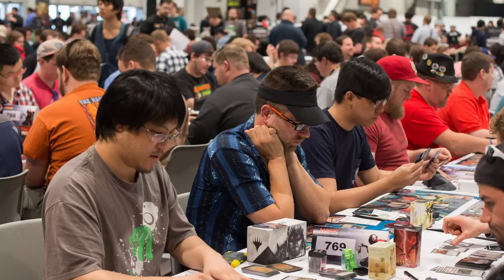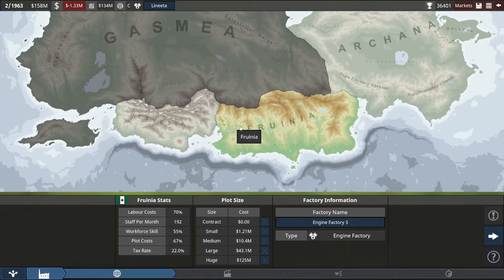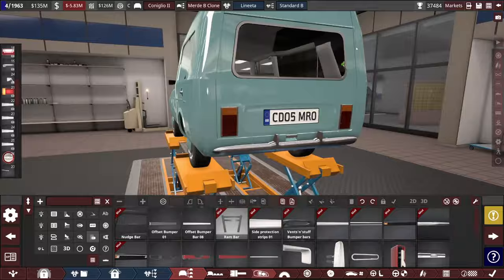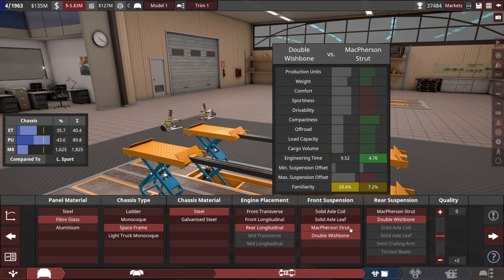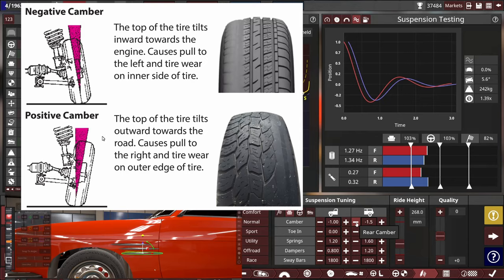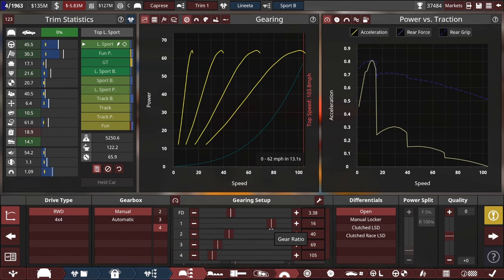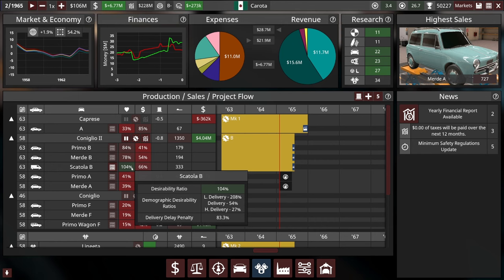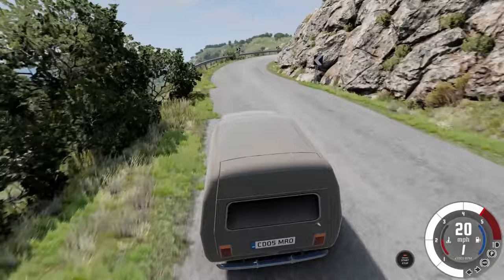Carota Motors Episode 4: 75HP is Still Fun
Part 4 of the Carota Motors saga, in which we rescue the company from a labor crisis, and build a sports car!

Whew, this one turned out longer than usual! I guess I kept rambling and couldn't decide what to cut. I also got this out in a bit of a hurry before vacation, so hopefully there's no mistakes. I'm experimenting with some new features as well, such as actually building car interiors, and the music labels, so let me know what you think.

This is where you can share your save file if you want to be added as a competitor! Or, just discuss the series.

0:00:00 Intro
0:00:26 Briefing
0:02:36 Comments
0:04:00 Coniglio Interior
0:09:16 Factory Management
0:13:23 Coniglio II B Design
0:24:30 Coniglio II B Engineering
0:27:49 Caprese Design
0:51:29 Caprese Engineering
0:54:30 1963 Sign Off
1:01:50 1965 New Cars on Sale
1:07:36 Test Drive: Scatola
1:09:26 Test Drive: Caprese
1:13:12 Hot Lap
1:16:26 What's Next?